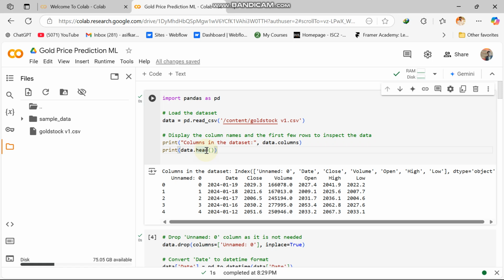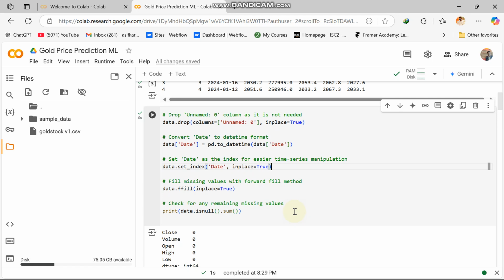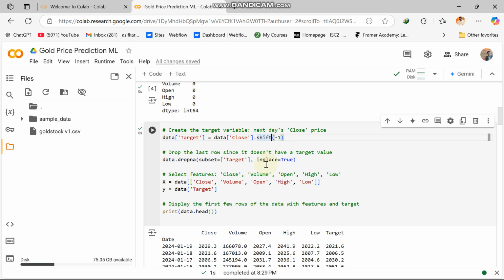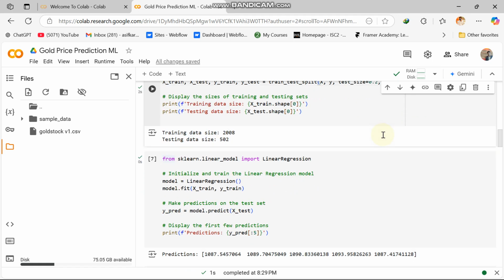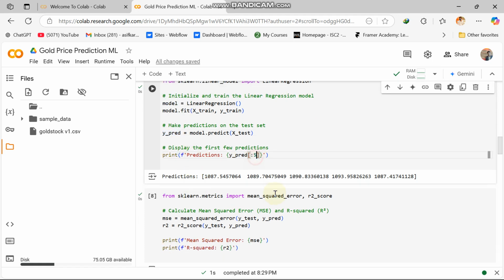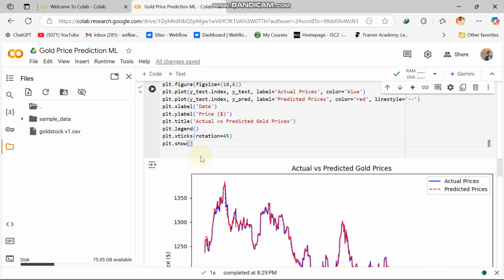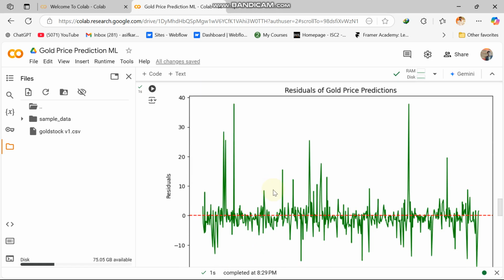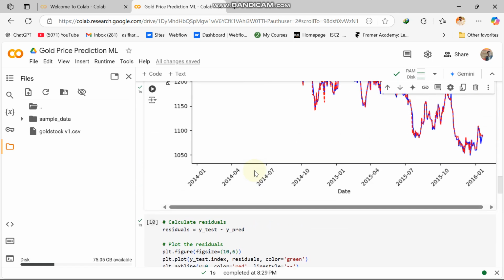Predicting Gold Prices |ML| Step-by-Step Linear Regression Tutorial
"Learn how to predict gold prices using Python in this comprehensive, step-by-step tutorial! In this video, we’ll walk through every stage of the process, including data preprocessing, feature engineering, building a Linear Regression model, and visualizing results. Perfect for beginners and those looking to enhance their data science and machine learning skills. 🚀

What You'll Learn:
Loading and cleaning a dataset
Handling missing values
Creating a target variable for prediction
Splitting data into training and testing sets
Training a Linear Regression model
Evaluating model performance with MSE and R² score
Visualizing predictions, residuals, and correlations
🔧 Tools Used: Python, pandas, scikit-learn, matplotlib, seaborn